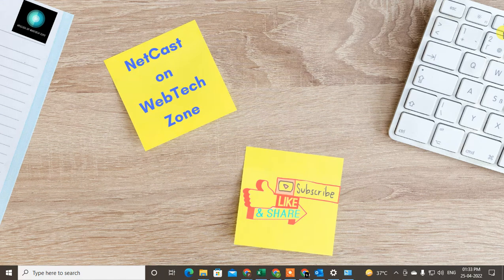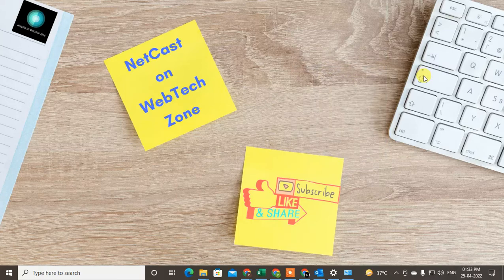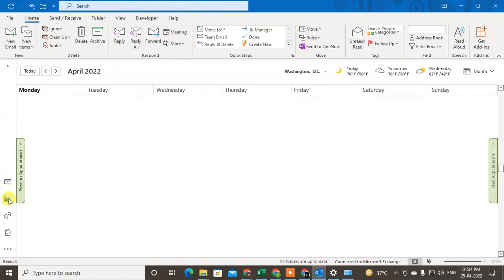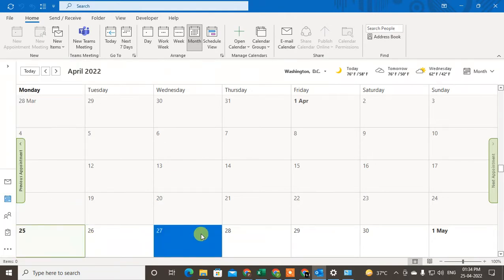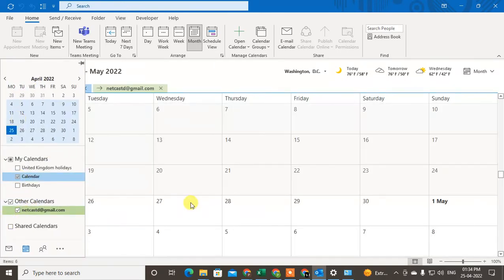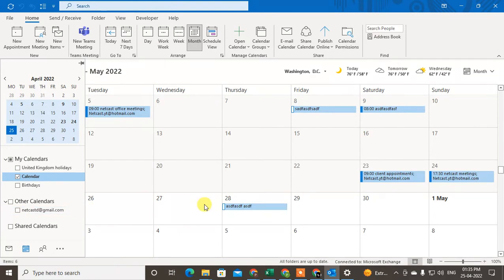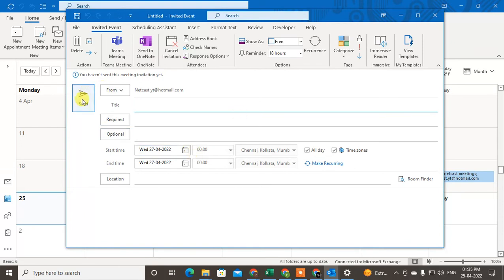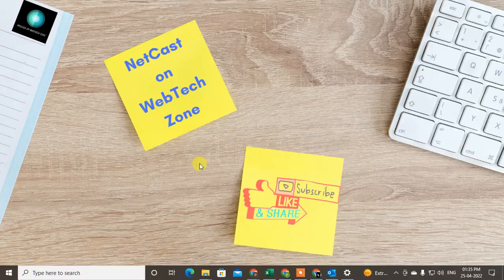How to Schedule Meeting in Outlook Without Inviting Yourself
In this video tutorial, we will learn How to Schedule a Meeting in Outlook Without Inviting Yourself